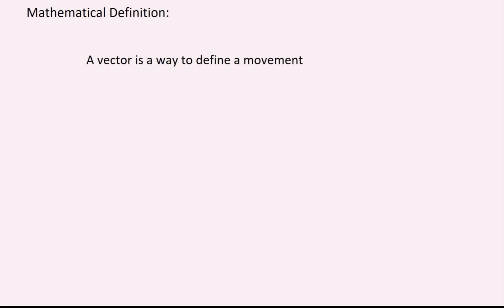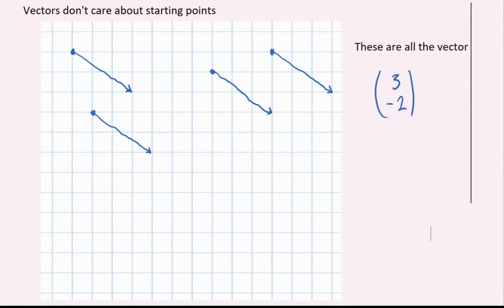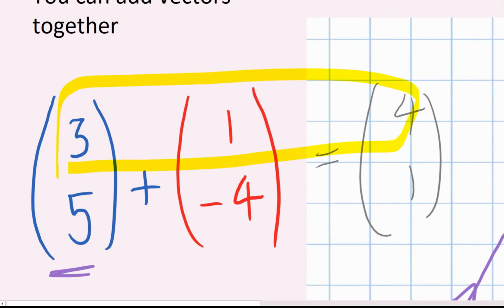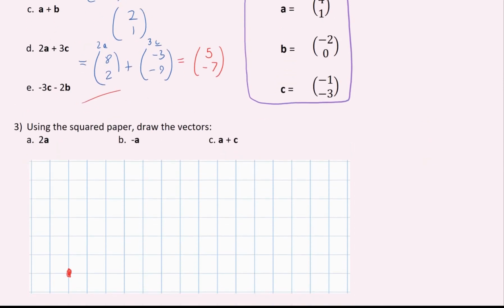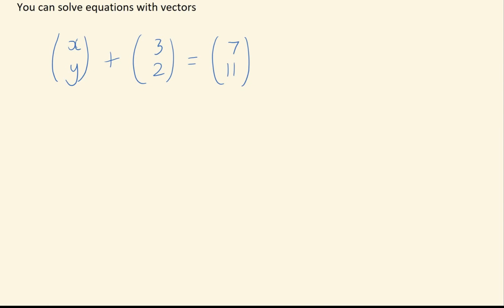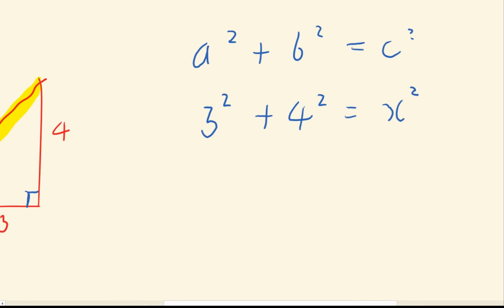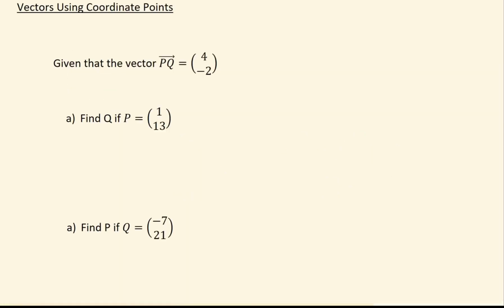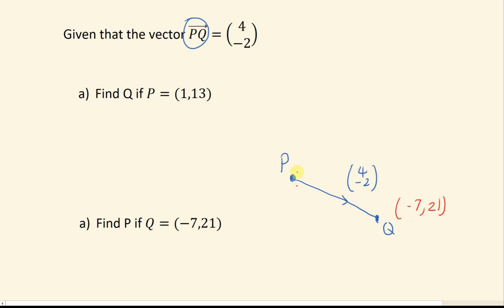Introduction to GCSE Vectors